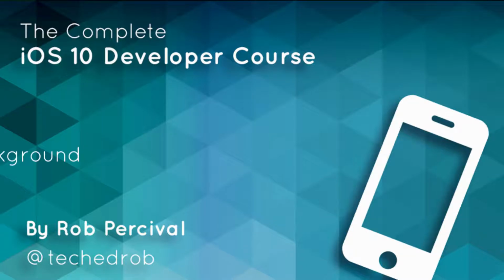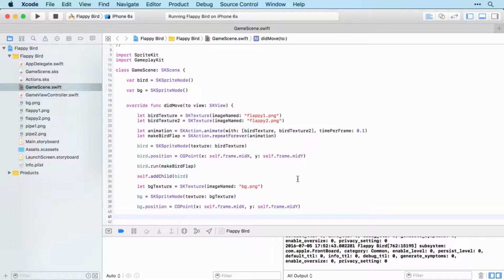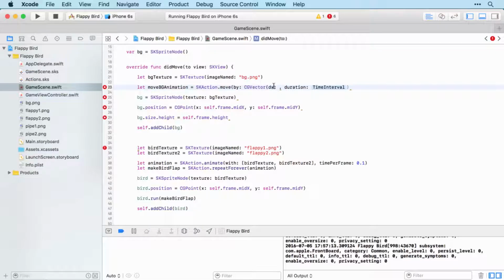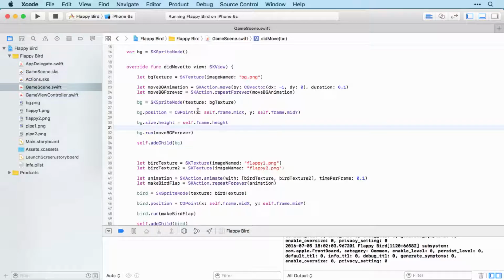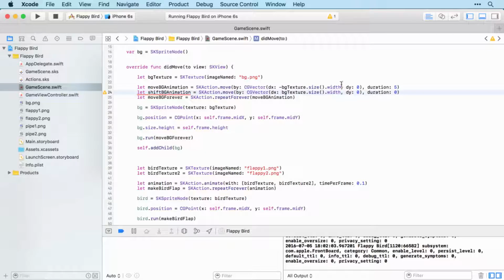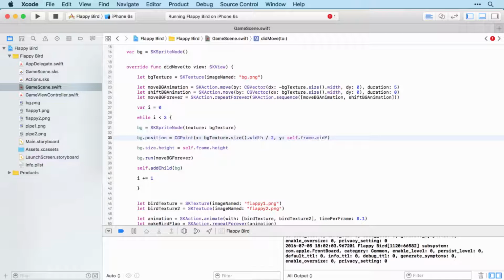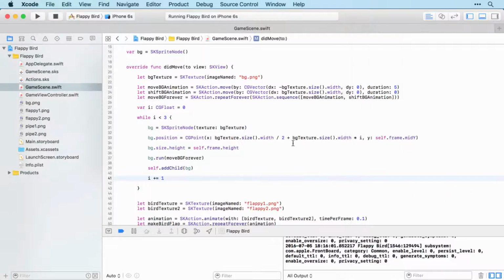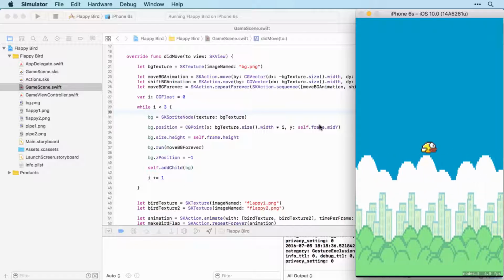apple 152 Animating The Background